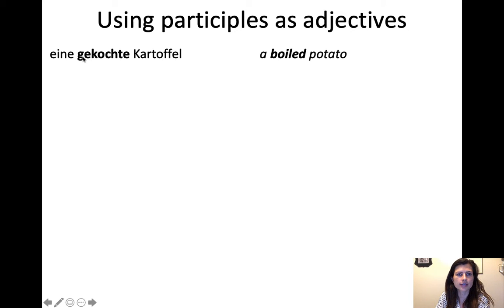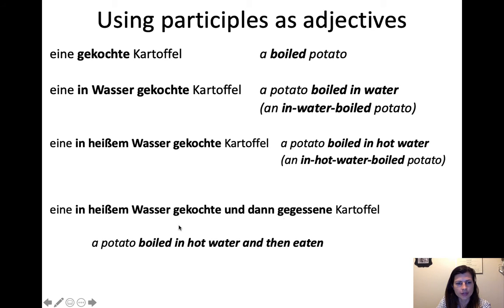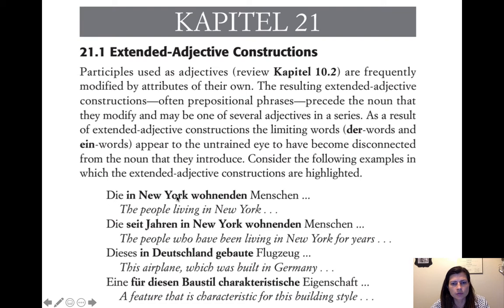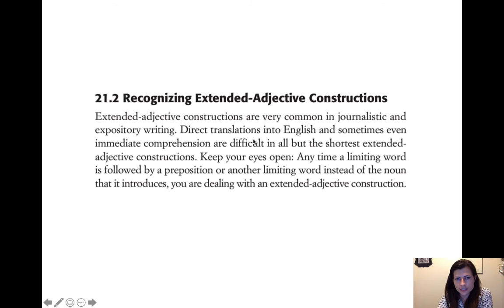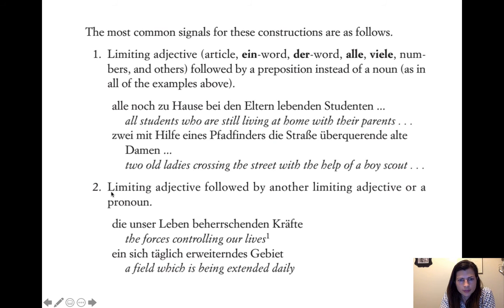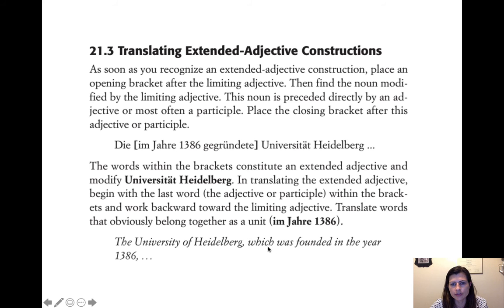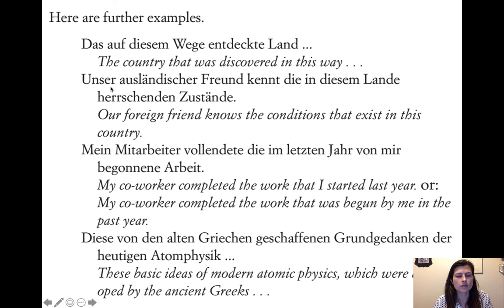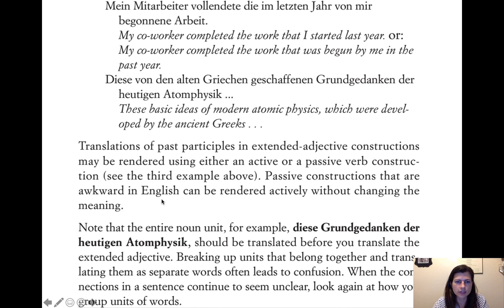Kapitel 21.1 + 21.2 + 21.3